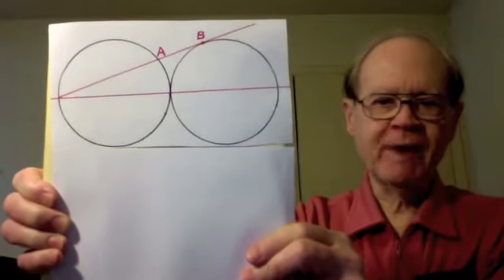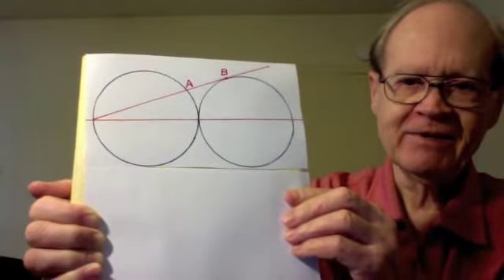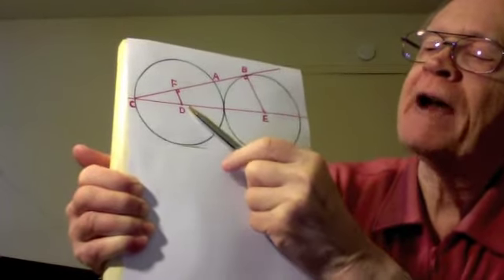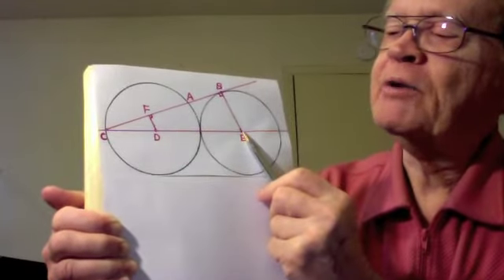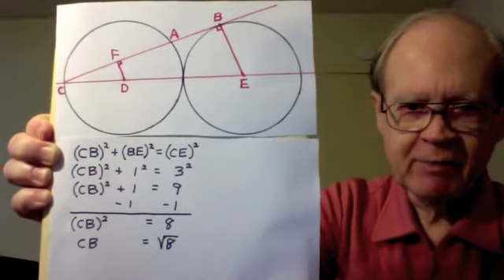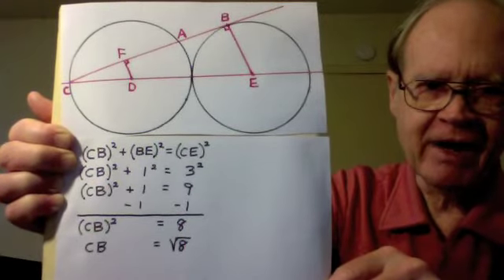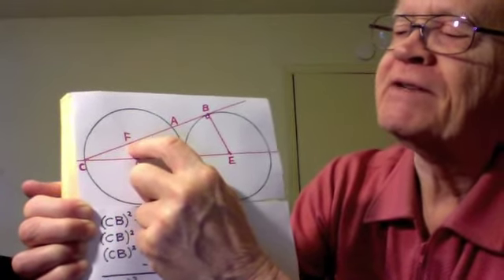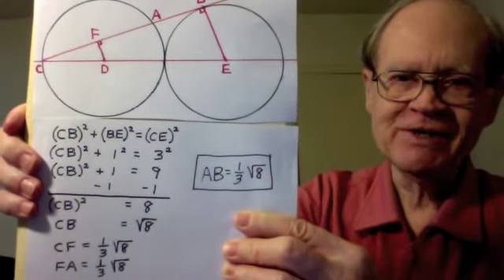ETarte-Math-Solution to "Going Off on a Tangent"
Another solution video for my series of math challenges